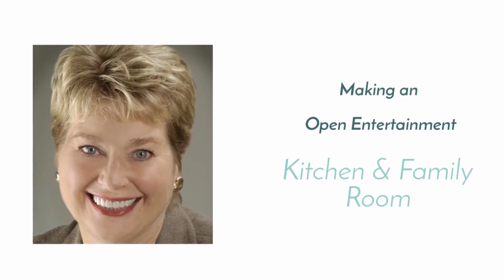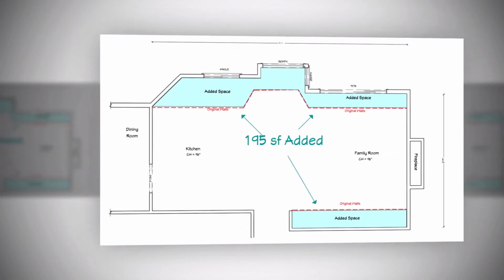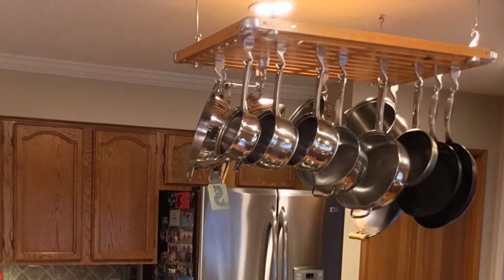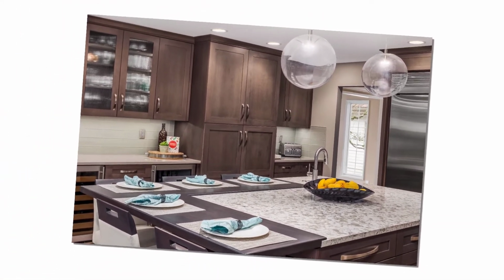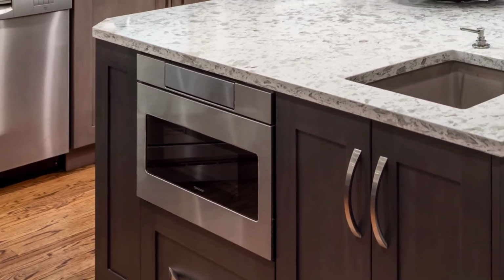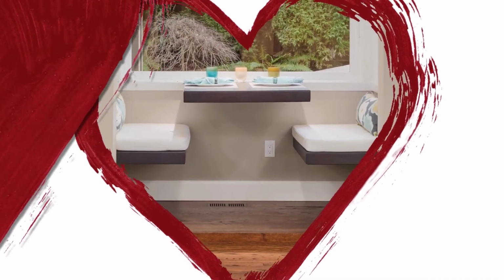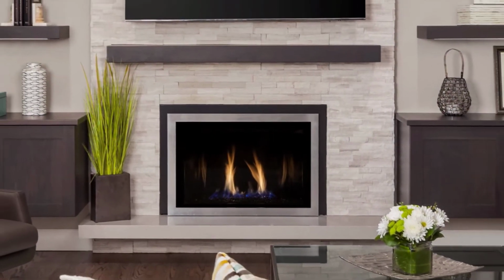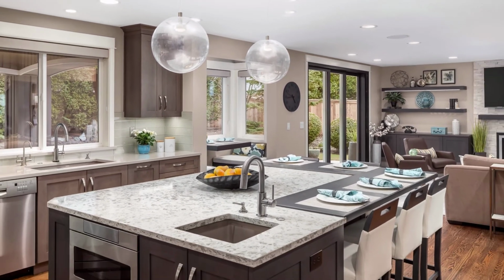Designing an Open Entertainment Kitchen & Family Room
Designer Gail Monica Dent offering you a view into the making of an open entertainment kitchen and family room. A remodel with an addition to enlarge a kitchen and family room.  Creative design with before and after photos as well as floor plans.